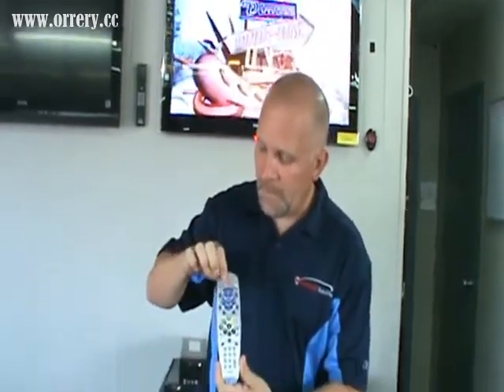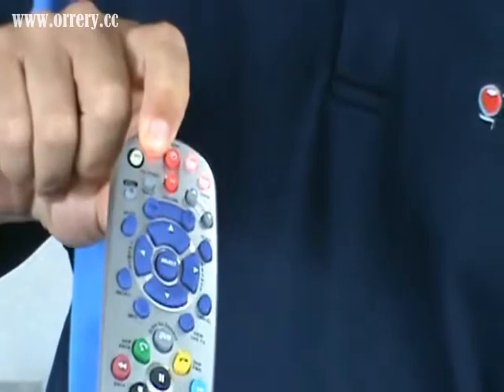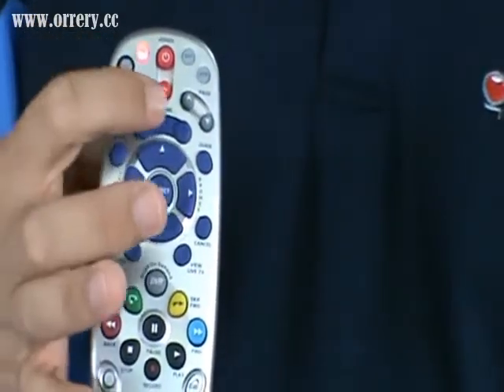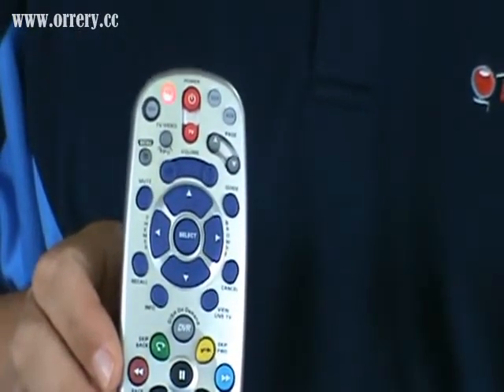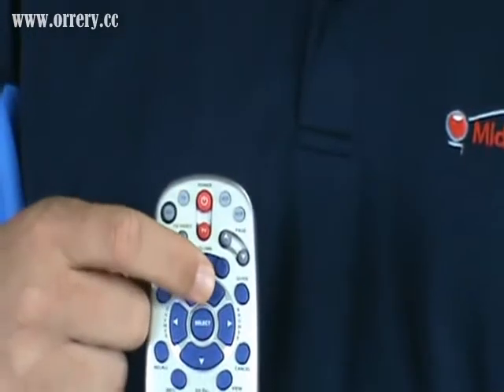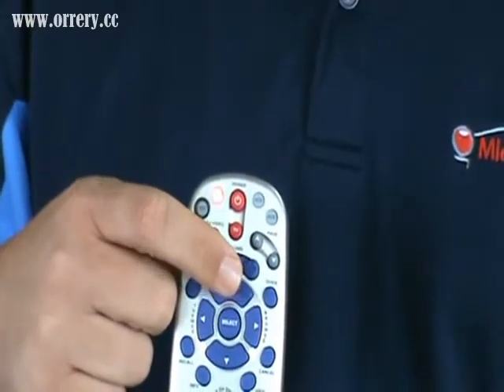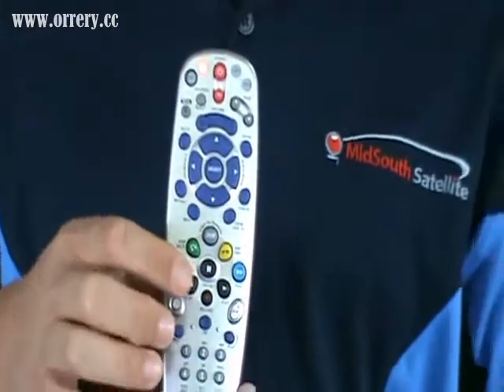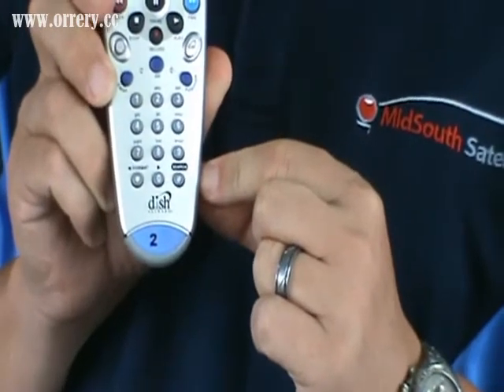Voyager - Un computer dal passato (puntata 24/01/2011) - parte 7 di 9 -,good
Roberto Giacobbo presenta un&#39;indagine su luoghi e oggetti che sembrano in grado di riscrivere il passato dell&#39;uomo. A cominciare dalla Grecia e dal più antico computer mai creato: perduto per secoli in fondo al mare. Scoperto e poi, di nuovo, dimenticato per anni tra i reperti di un sotterraneo. Fino alla sua riscoperta da parte dell&#39;archeologo Valerios Stais. E&#39; il meccanismo di Antikythera. Un congegno meccanico che costringe a riscrivere la storia stessa dell&#39;Antica Grecia. Un enigma che oggi sta per essere decodificato.Nella stessa puntata: Intervista in studio con Flavio Fontana (Photonics & Advanced Tech). E poi ancora, novità dal progetto SETI: c&#39;è vita nell&#39;universo!; Le mura ciclopiche di Alatri; l&#39;altra storia di Isaac Newton; Massoneria.Visita il forum autorizzato di Voyager all&#39;indirizzo